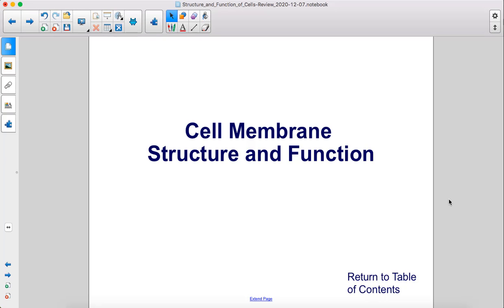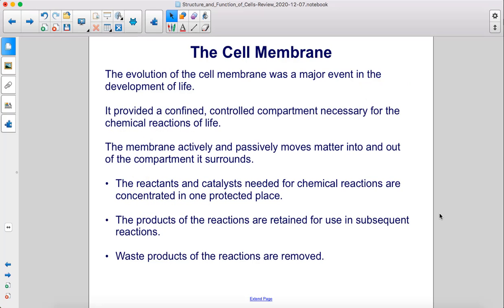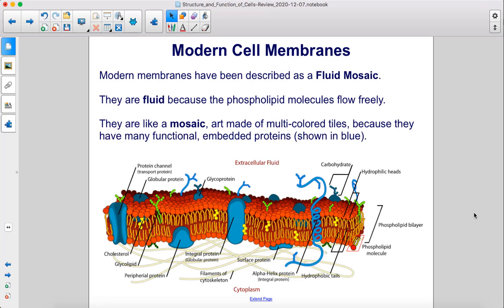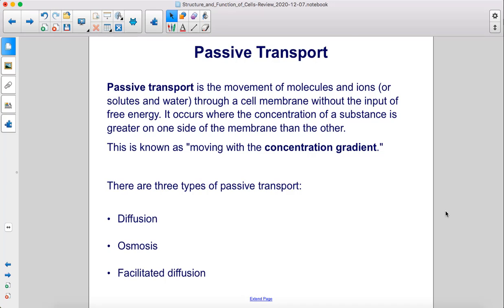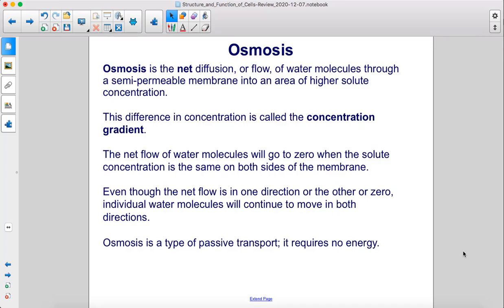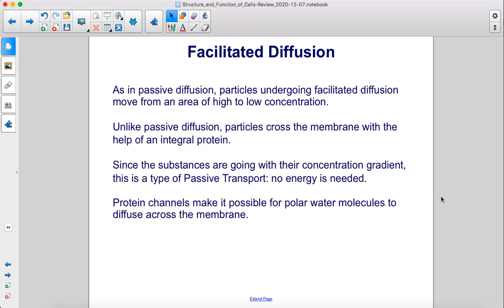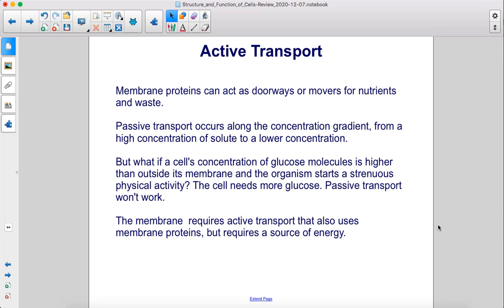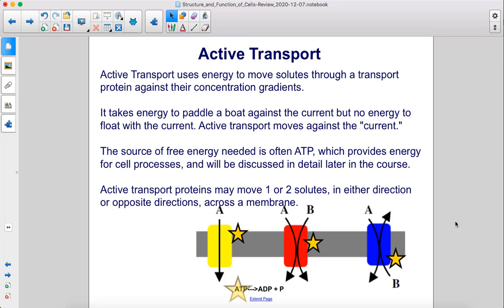Cell Membrane Structure and Function